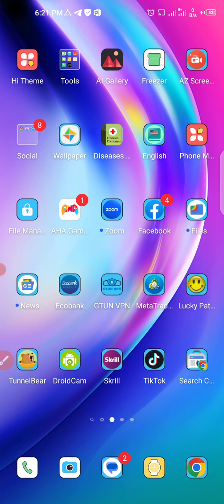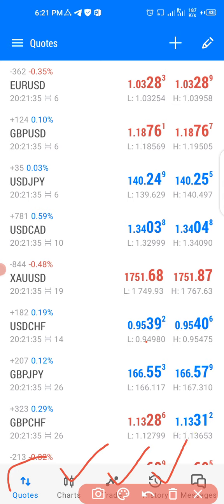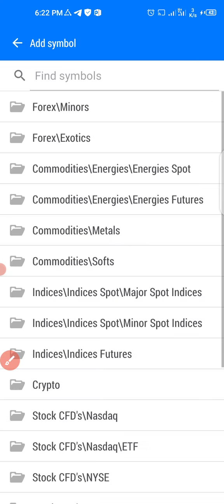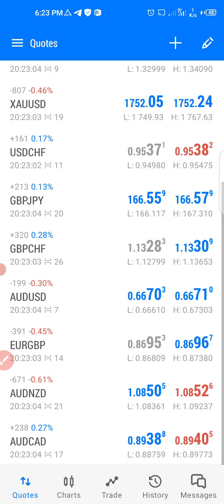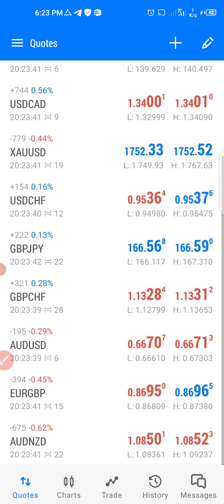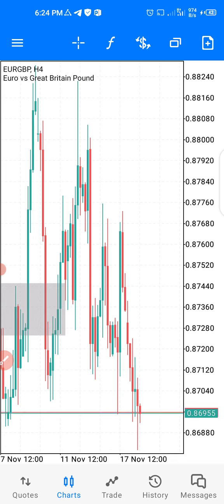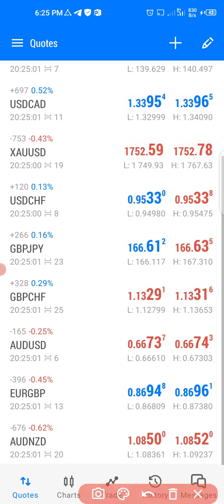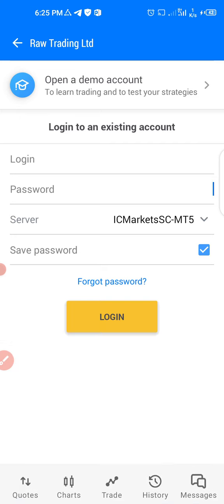How to use Meta trader (MT4/5) in trading forex || Beginners guide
Learn how to use Mt5 and Mt4 in this video.

Some popular videos from me